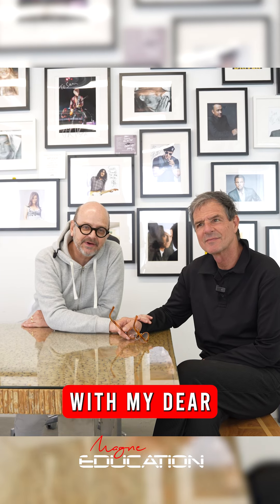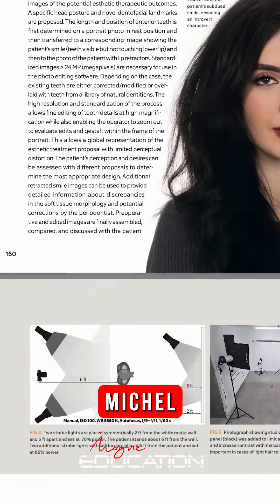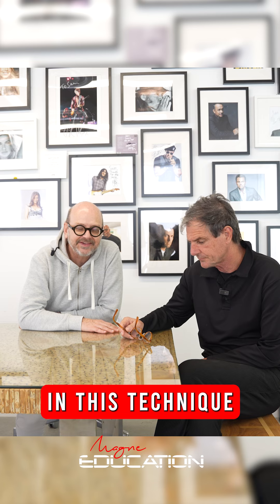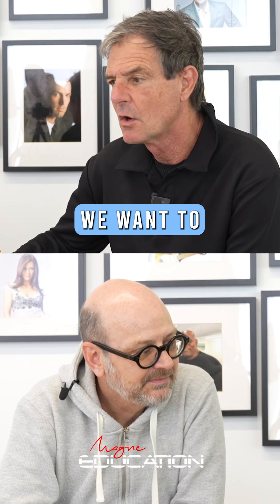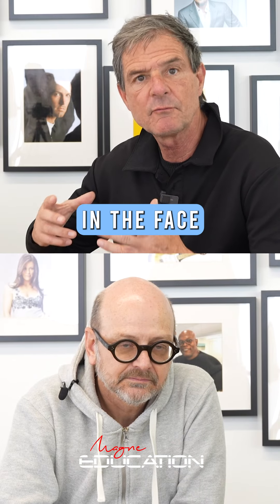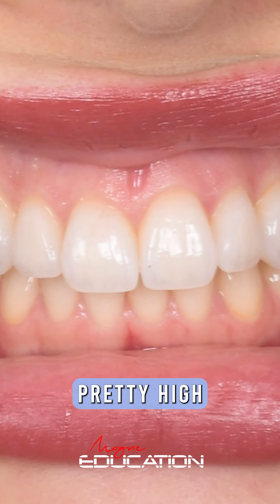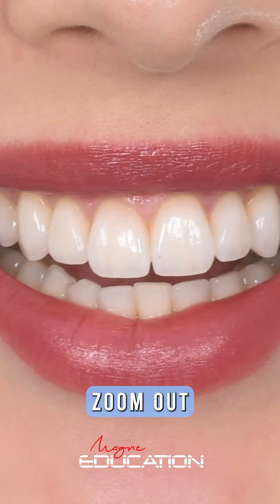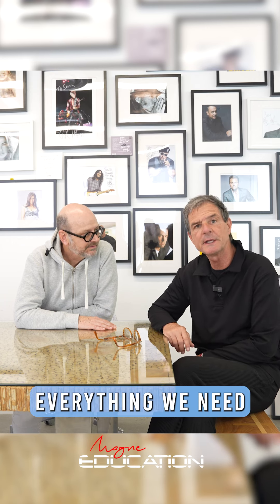DENTOFACIAL DIGITAL DIAGNOSTIC | Pascal and Michel Magne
Special Thanks to Sam Alawie for putting our dream team back together. This one of the first fruits of our new union under Magne Education at the CERBRD. Much more to come...

CAD PLUS In - Person Education | May 31 - June 1, 2024
Posterior Composite Restorations | June 20 - 22, 2024
Advanced Inlay/Onlay | July 25 - 27, 2024
The Ultimate Veneer | September 19 - 21, 2024